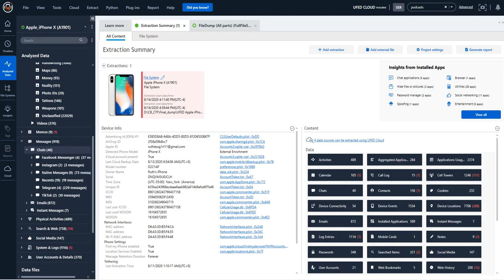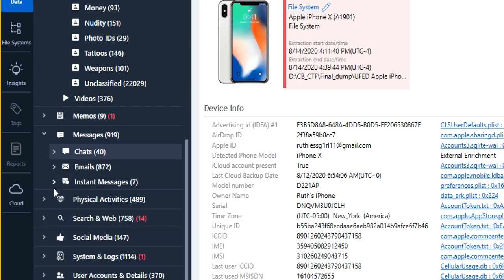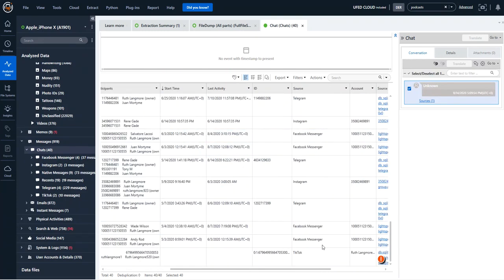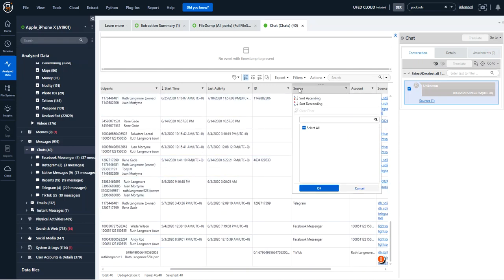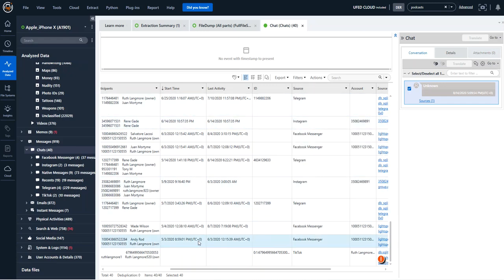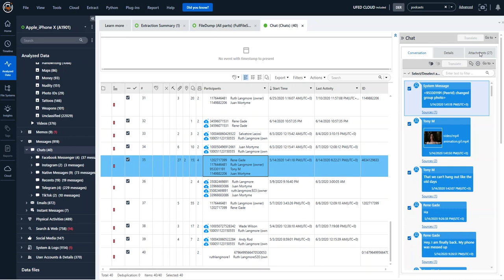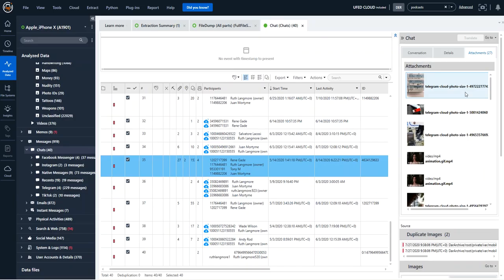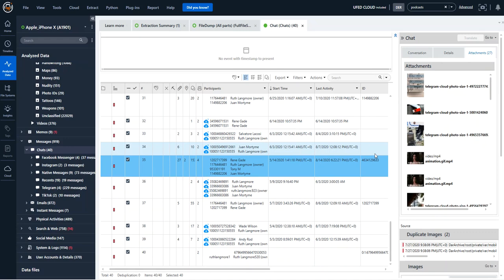How to View Consolidated Messages with Filters in Cellebrite Physical Analyzer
You asked and we listened. Messages are now consolidated into groups now so you can review entire conversations between participants even if they span across apps